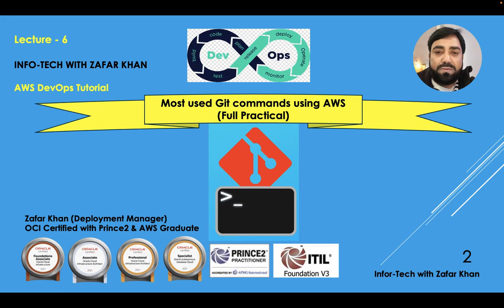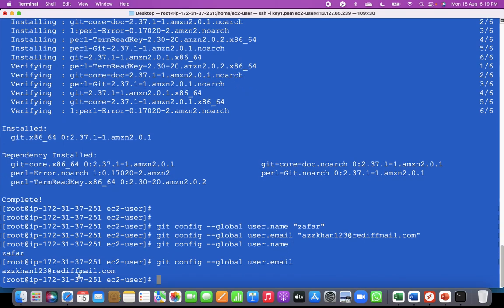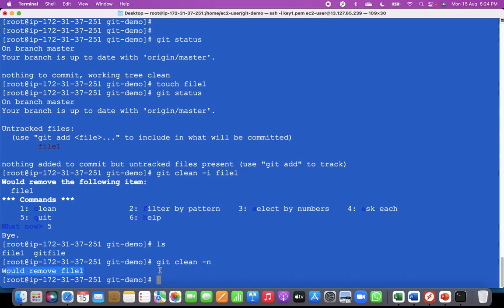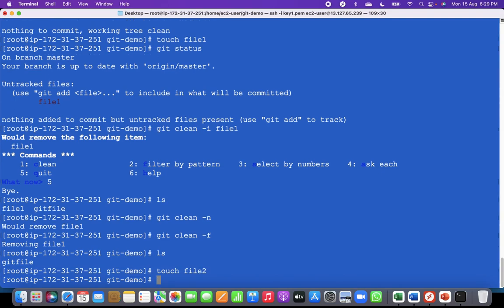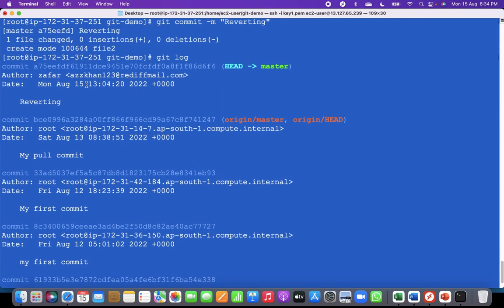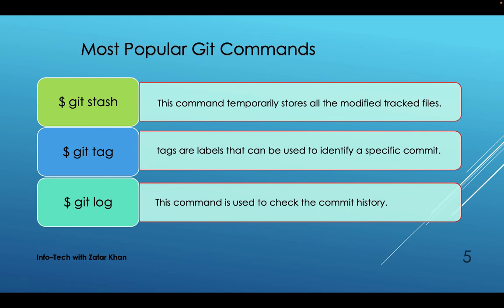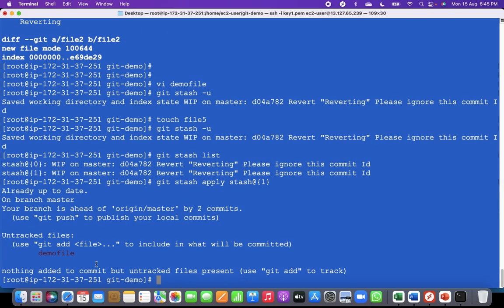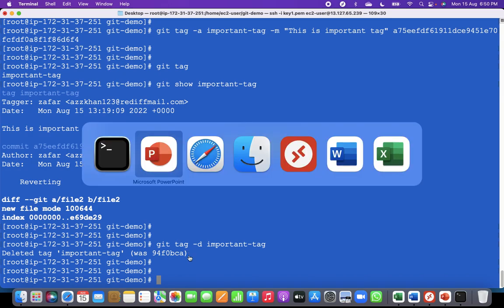Most Popular Git commands with examples you will be able to learn...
git, gittutorial, gitcommands In this video we are going to see commonly used git commands explained.
Git commands with examples you will be able to learn...